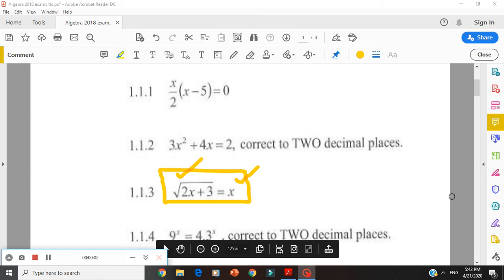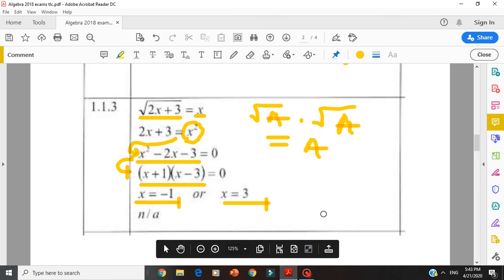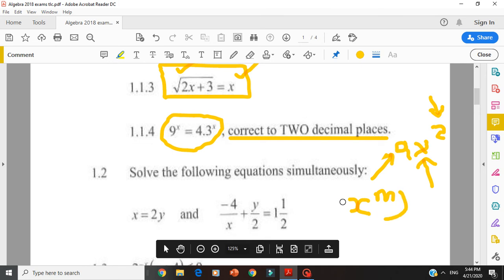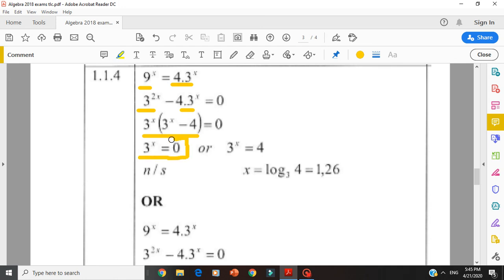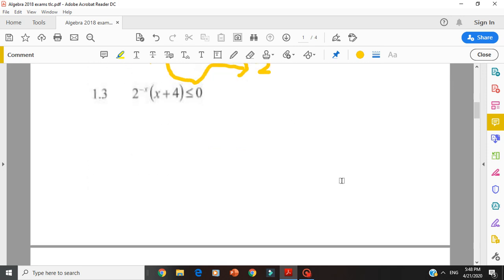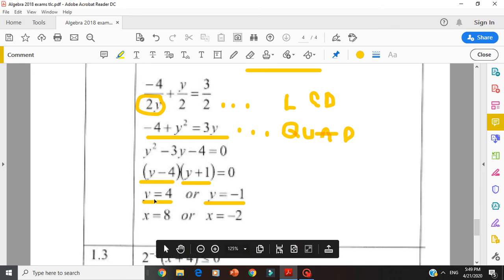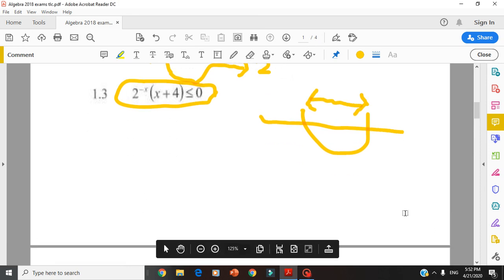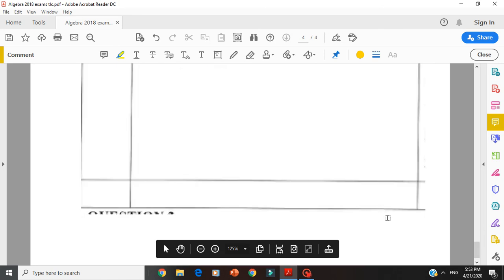Algebra Exam Questions Part 2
Here's part 2 for exam questions for algebra